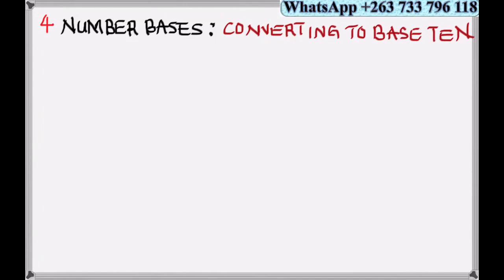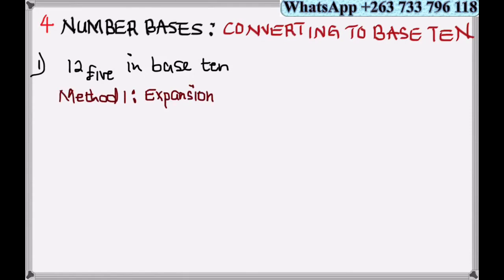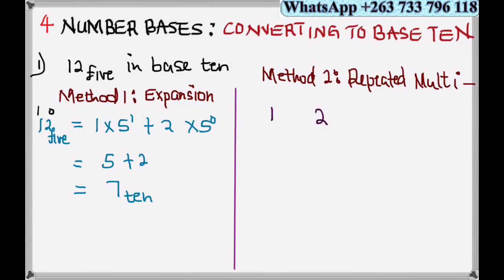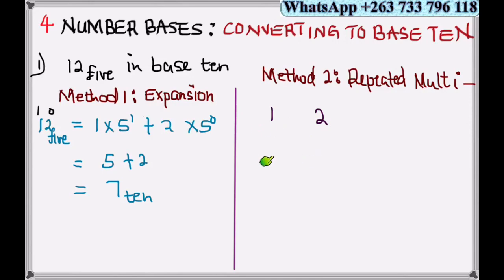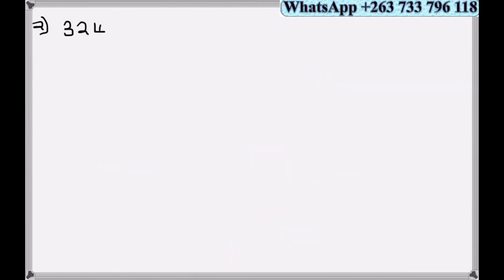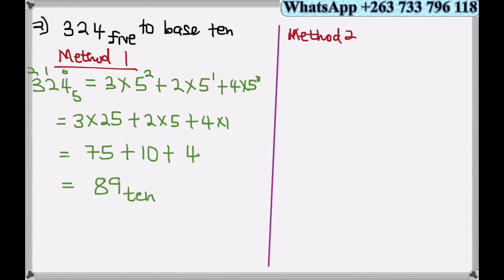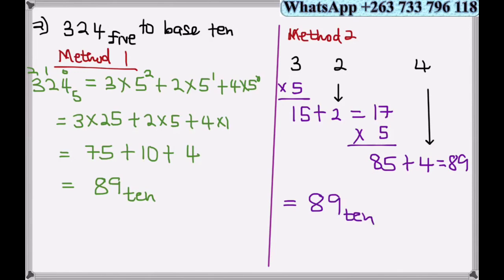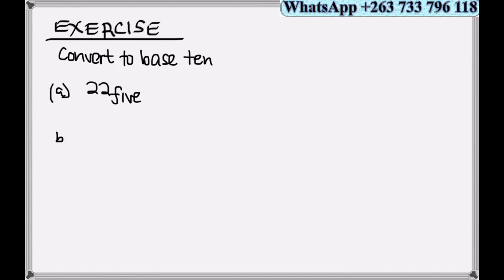WhatsApp Class - Number Bases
Number bases zimsec